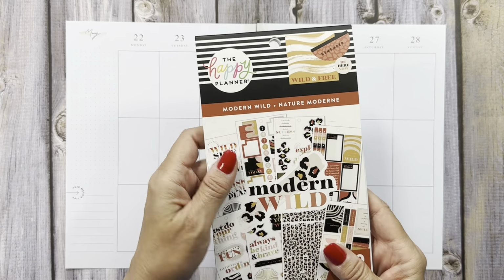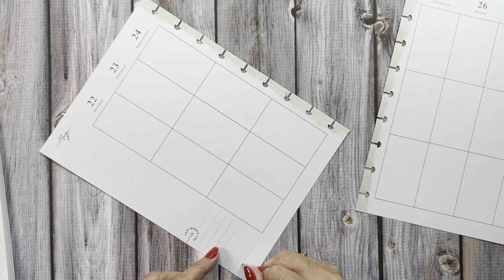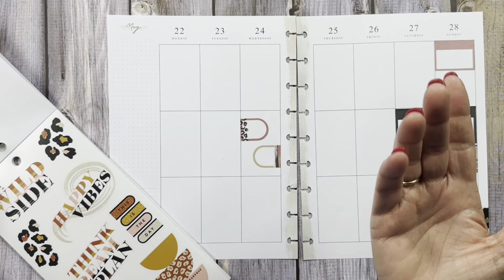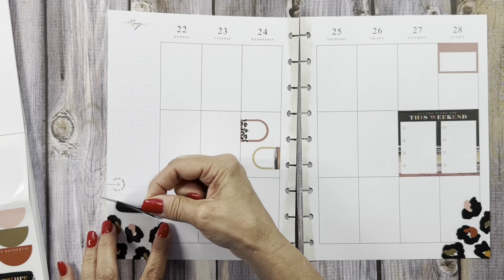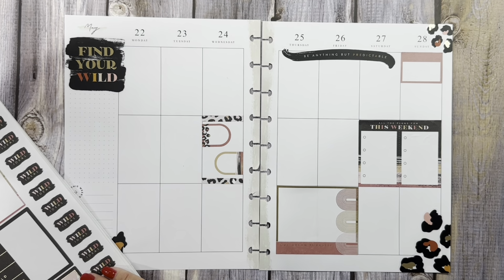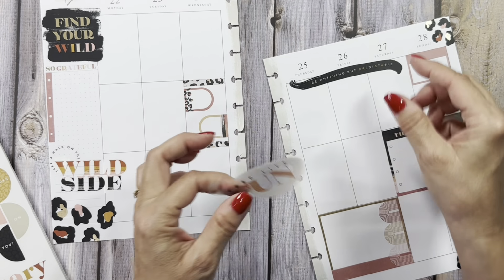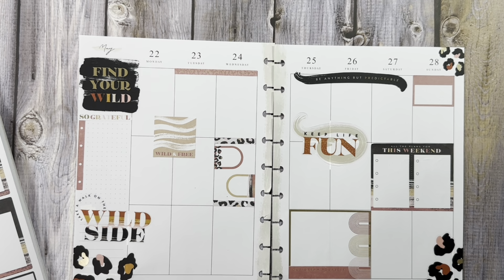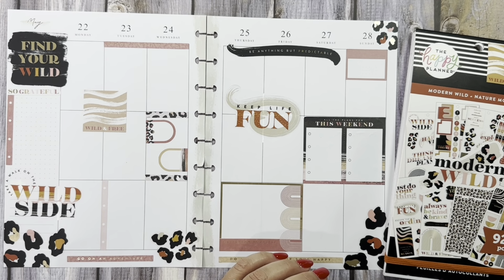Classic Vertical Plan With Me | One Sticker Book Challenge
I challenged myself to use one sticker book to do this week’s layout. I usually use several, 3-4 or more sometimes,🤪 but I met the challenge and did it.

Supplies used in this video,:

The Happy Planner Modern Wild
SIGNO university-ball White Gel Pen